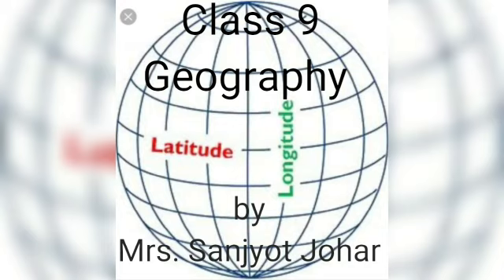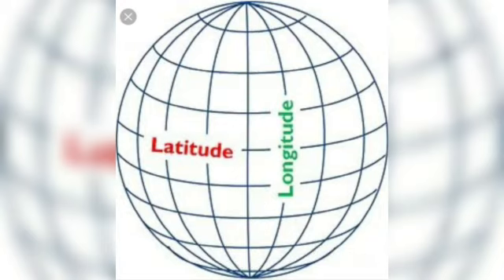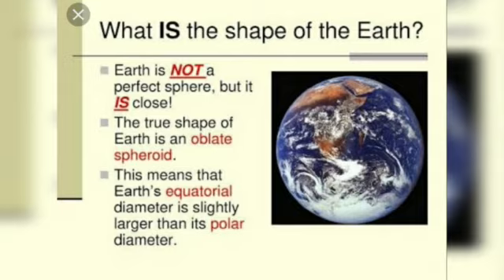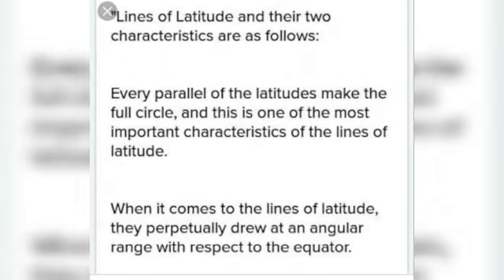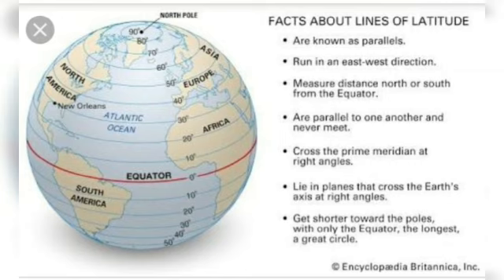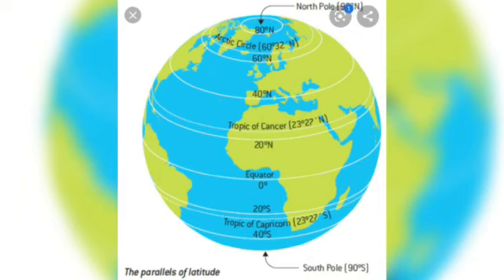Class-9,Subject-Geography, Video-8, Chapter-2, Part-1 by Mrs Sanjyot Johar